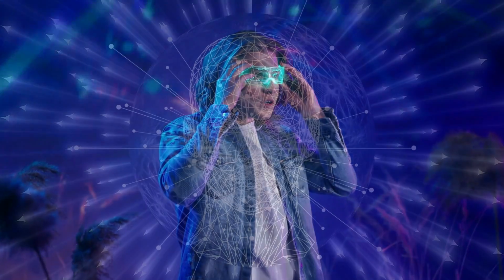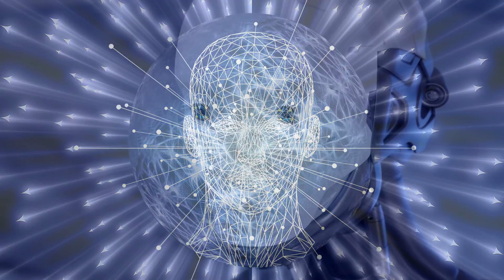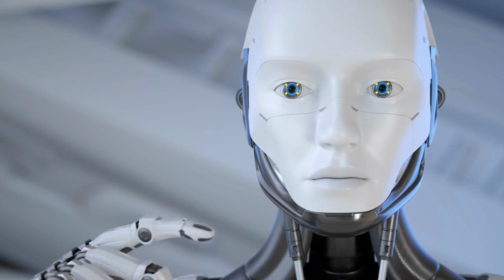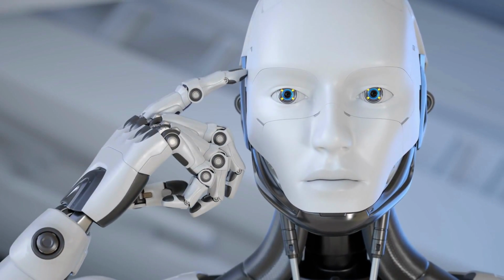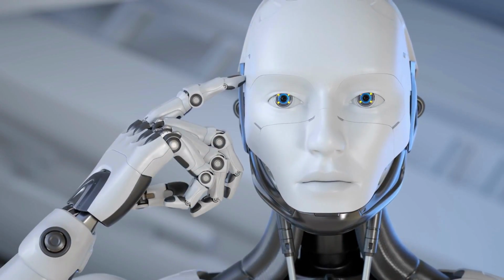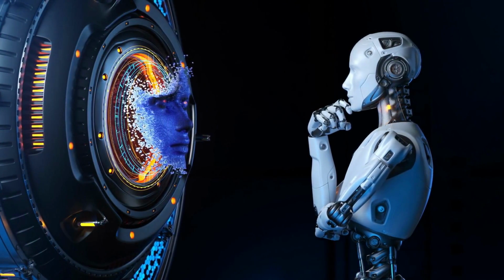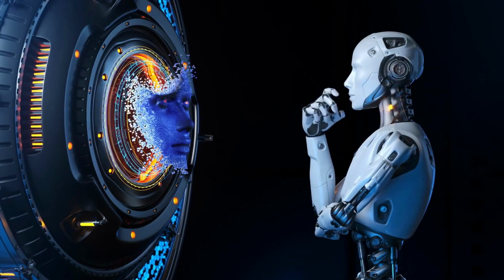A Beginner's Guide to AI: Understanding the Basics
Are you new to the world of artificial intelligence (AI) and wondering what it's all about? Look no further than our "A Beginner's Guide to AI: Understanding the Basics" video!

In this informative video, we break down the fundamentals of AI, including what it is, how it works, and its various applications in fields like healthcare, finance, and entertainment. You'll learn about key concepts like machine learning, neural networks, and natural language processing, as well as the different types of AI and the ethical considerations surrounding its use.

Whether you're a curious novice or a seasoned tech enthusiast, "A Beginner's Guide to AI: Understanding the Basics" is the perfect introduction to the exciting and rapidly-evolving world of artificial intelligence.

Watch now to gain a solid understanding of AI and its potential to transform our lives in countless ways.